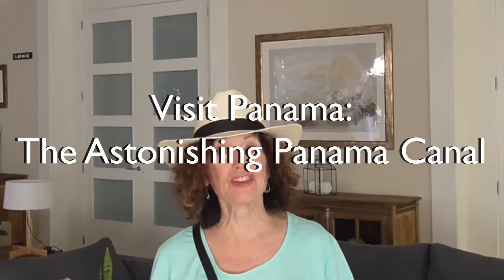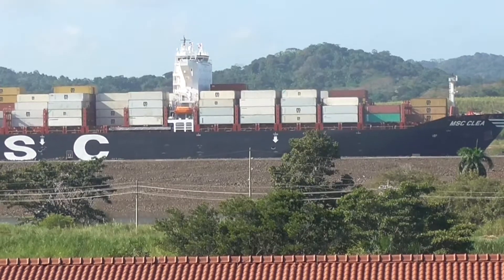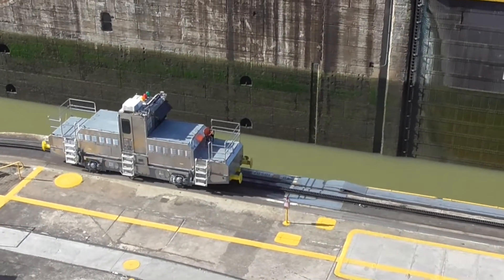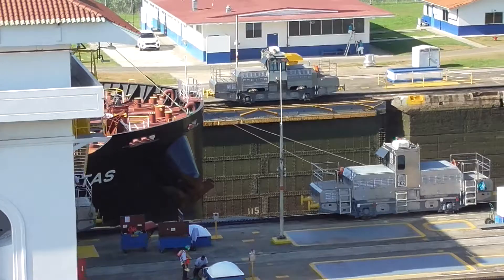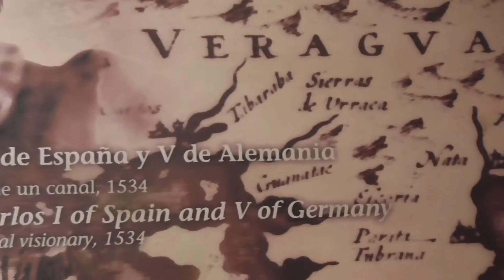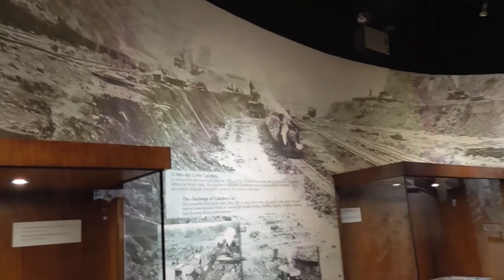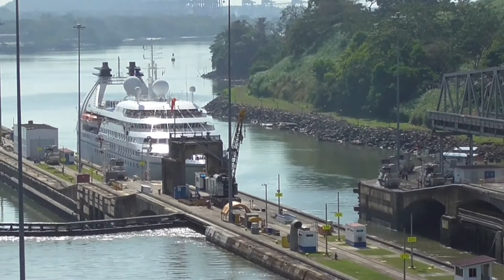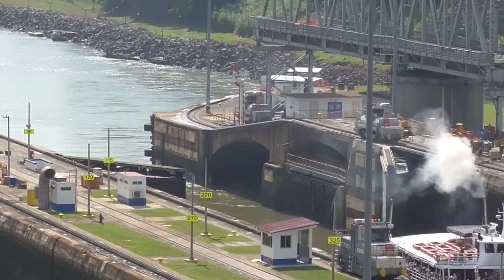Visit Panama: The Astonishing Panama Canal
Is there anyone who has not heard of the Panama Canal? Hearing about and seeing in person are two things and it is completely amazing. Ships pass from the Pacific to the Caribbean in the morning, and reverse in the afternoon.

The Canal operates 24/7 and each ship takes 6-10 hours to navigate the 77 kilometer/48 mile waterway. One of the best tours I've ever taken!

December, 2017